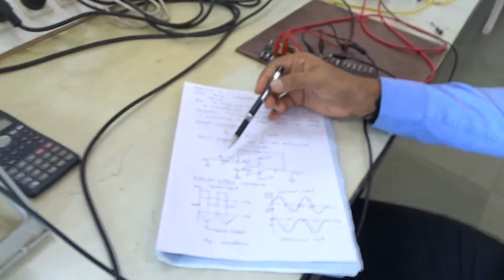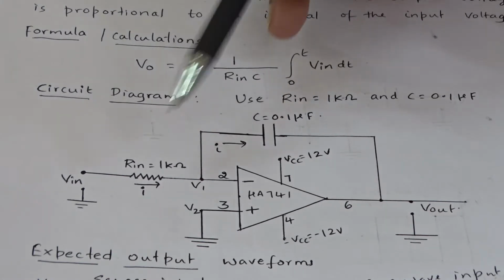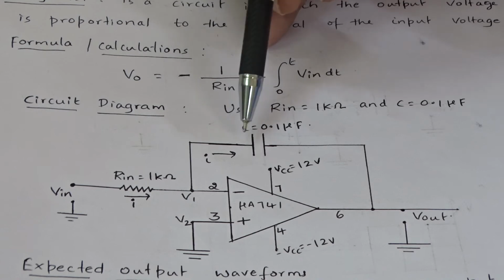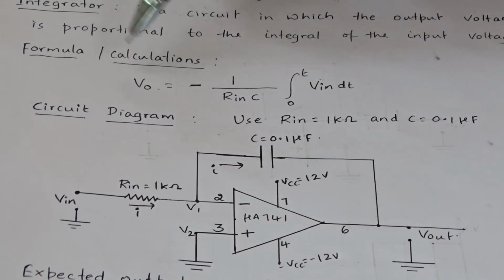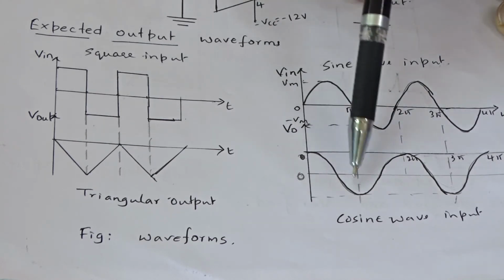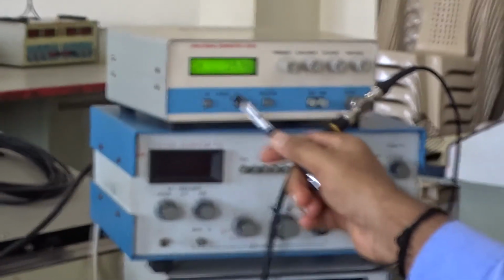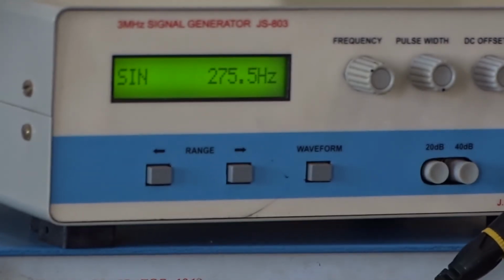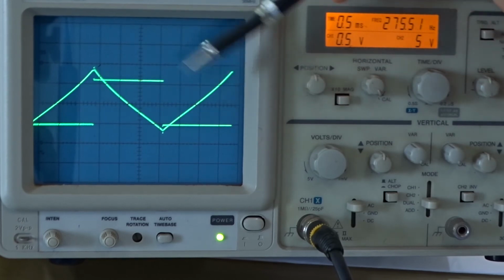4th sem:Analog Circuit Laboratory:EXP_5C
Design of Integrator using op amp